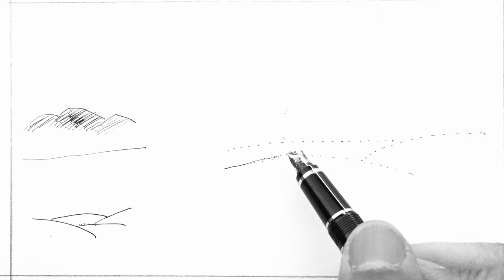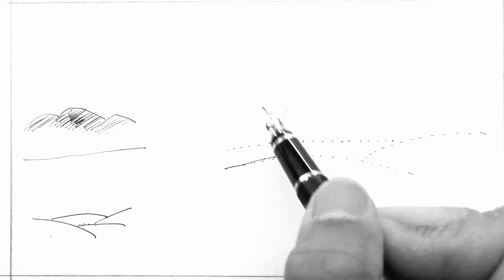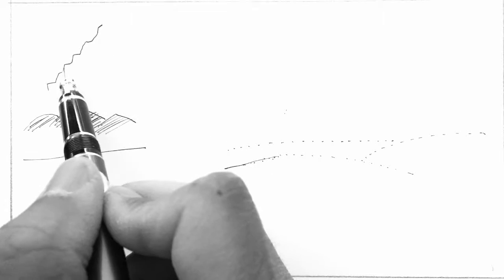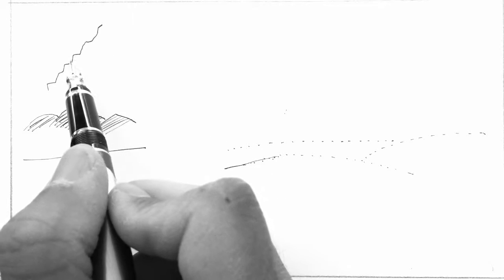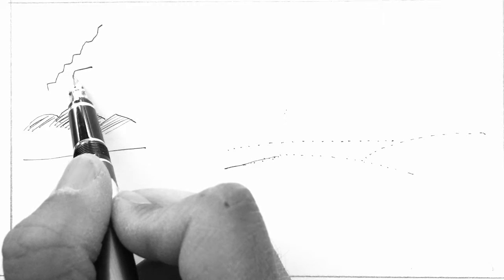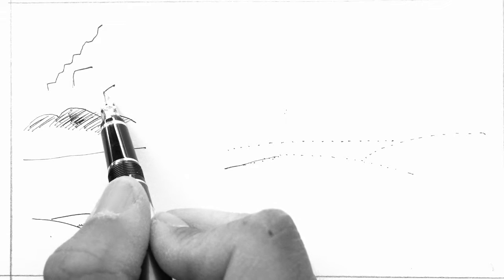Pen & Ink Drawing Tutorial: Demo 19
In this demonstration, you will learn how to draw mountains with more plains visible. Drawing more interesting ground cover is addressed as well. The original drawing is around 3 by 5 inches.